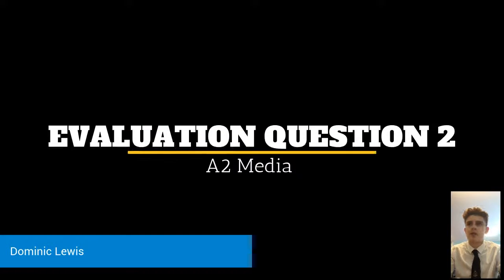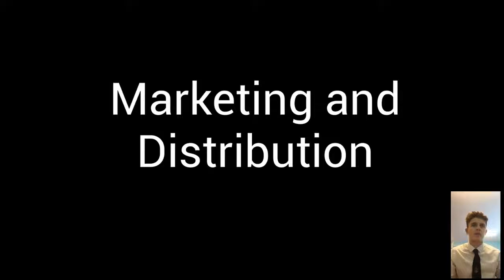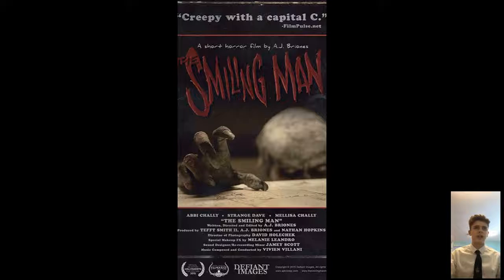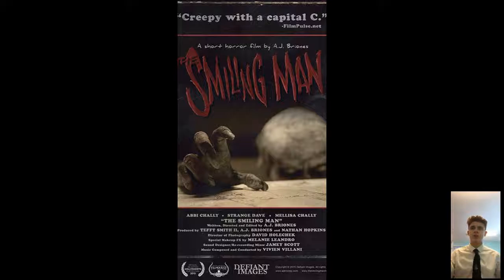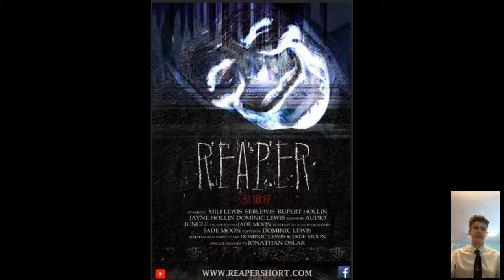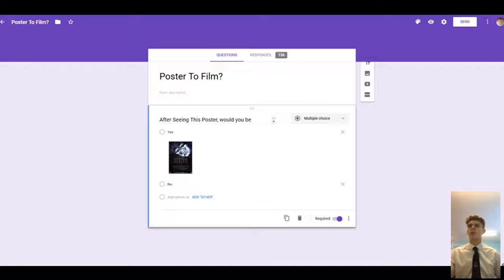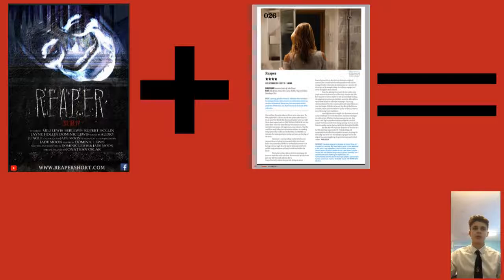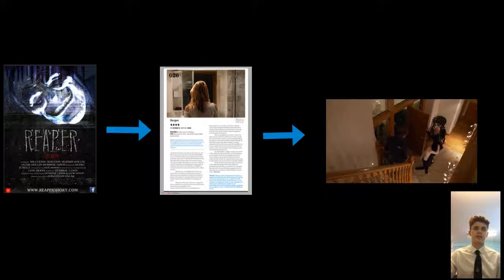Evaluation Q2 A2